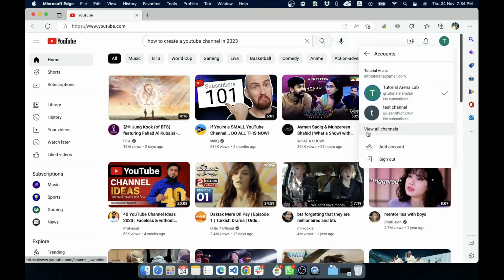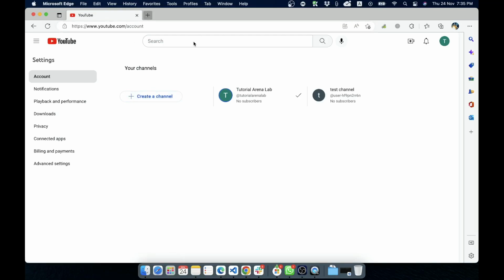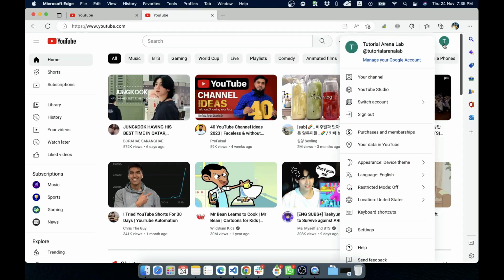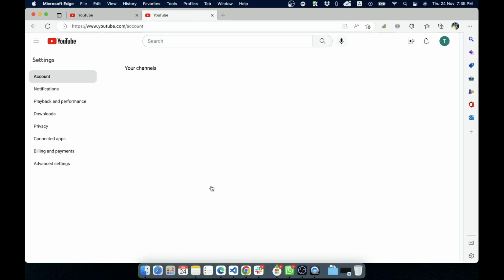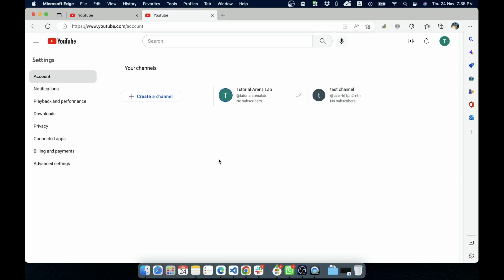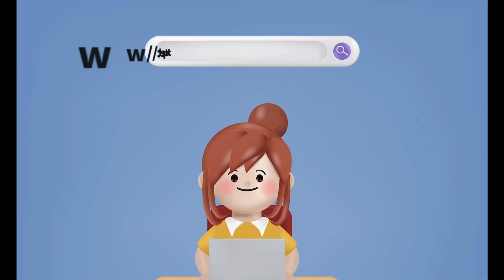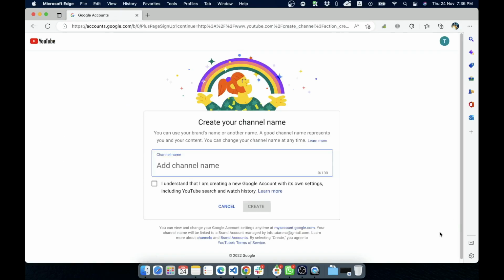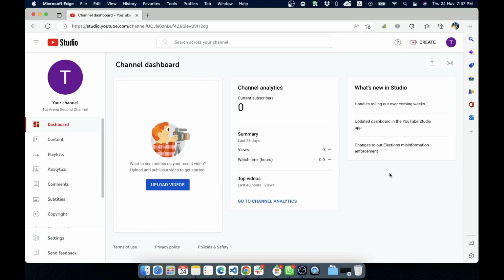How to Create Second or Multiple YouTube Channels Under One Email Account | 2023-2024 Guide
Looking to expand your YouTube presence with multiple channels in 2024? Welcome to our comprehensive guide on "How to Create Second or Multiple YouTube Channels Under One Email Account."

Having multiple channels under one email account offers flexibility and convenience, making it easier to curate and grow distinct content brands. Whether you're a content creator, business, or organization, this guide will help you make the most of your YouTube presence.

Join us as we explore account management strategies and guide you through the process of setting up multiple channels under one email account. We'll cover essential topics, including branding, content management, and tips for optimizing each channel's performance.

Learn how to create second or multiple YouTube channels under one email account in 2024 and take your content strategy to the next level. Efficiently manage your channels and enjoy the benefits of a streamlined YouTube presence.